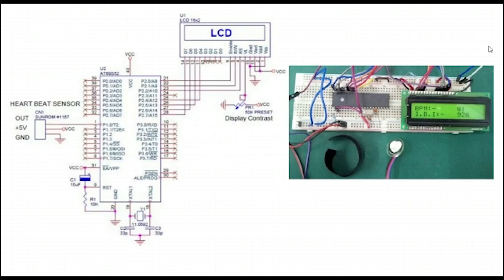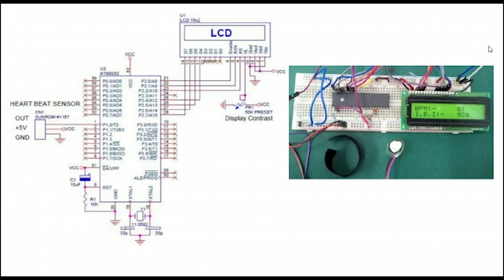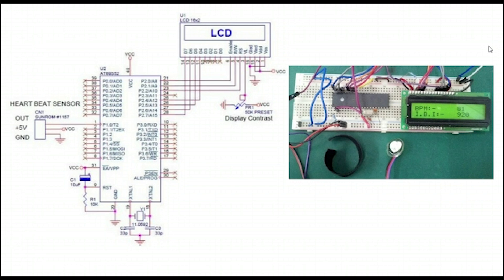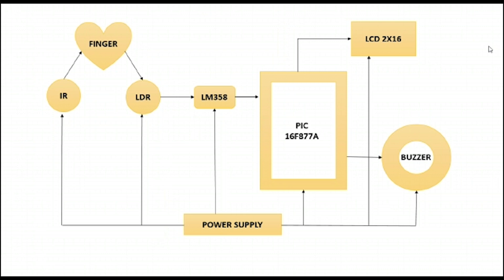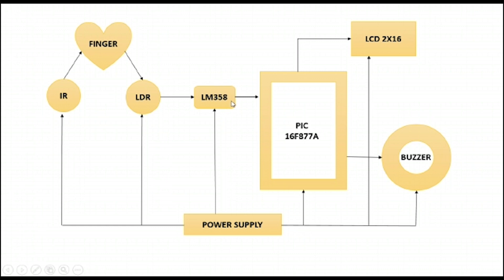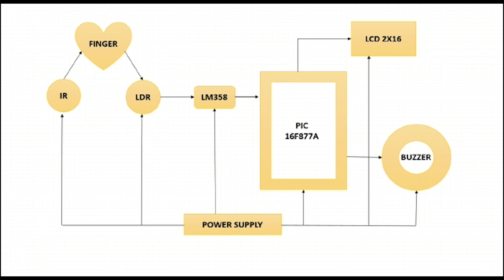Heartbeat monitoring using PIC Microcontroller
Contributor : Shalini

About Us:
QuallHub is a tech community where you can learn, present and teach your ingenious projects. Our main purpose is to create a medium for developers to connect and showcase their skills.